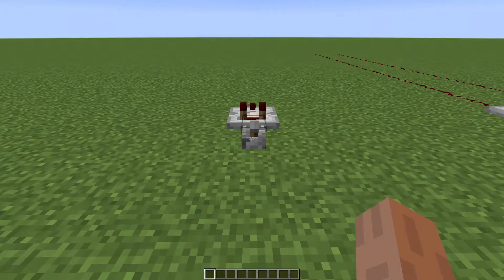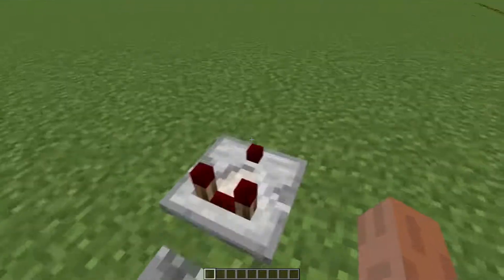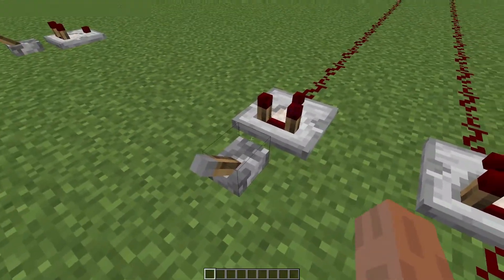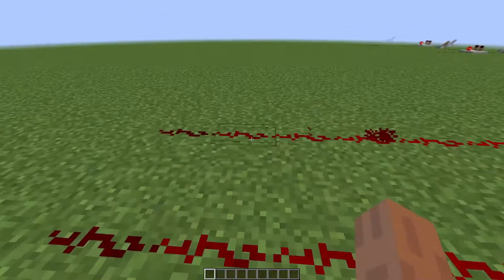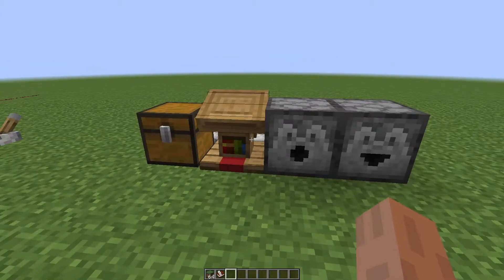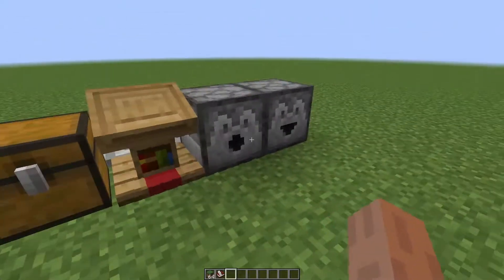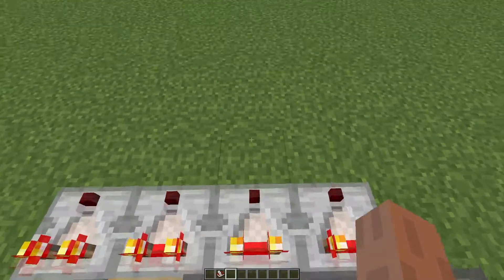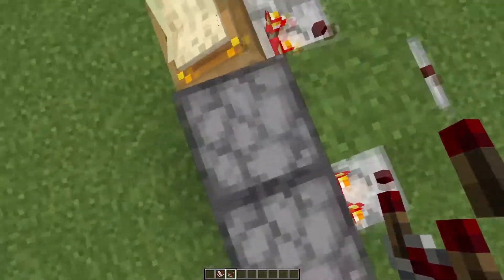A Beginner's Guide To Comparators - Minecraft Java and Bedrock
A very easy to understand and follow tutorial on all of the functions of a comparator. Comparators do have the same functionality in both versions of Minecraft, so all of the things shown in this video work in Bedrock and Java.